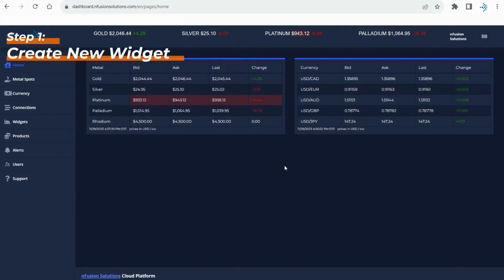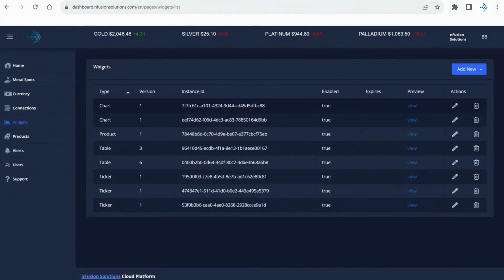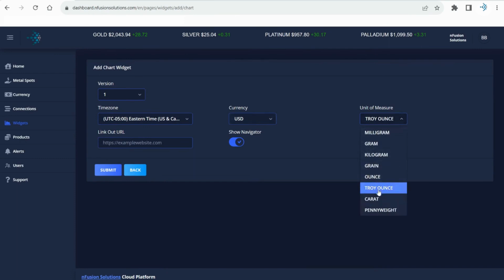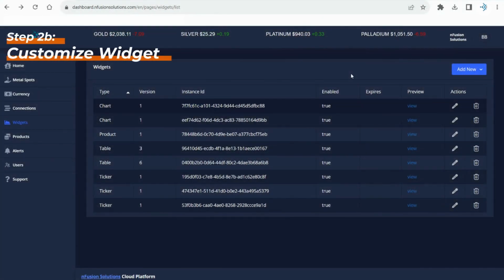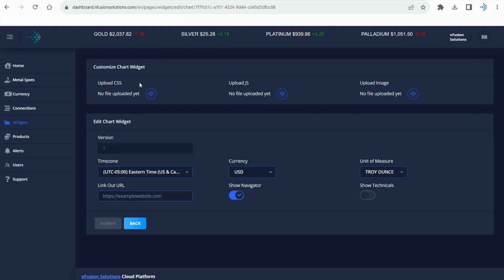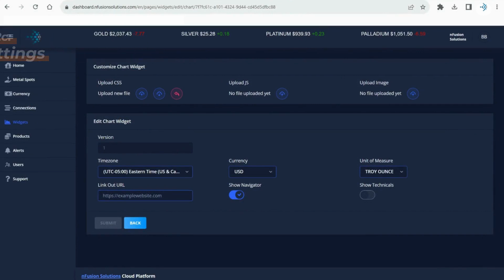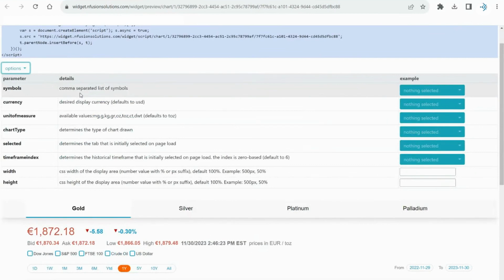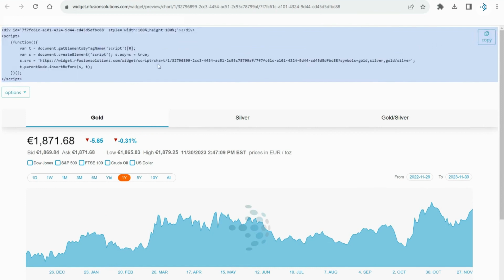How to Create & Edit your nFusion Widgets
Welcome to our tutorial on how to create and edit your nFusion Widgets! In this video, we'll guide you through the process of creating a new widget, configuring the settings, editing the settings, and how to edit the widget through the widget preview page!

Whether you're a first-time user or need a quick refresher, we've got you covered. Our step-by-step instructions and clear visuals will make maintaining your nFusion Widgets a breeze!

In this video, you can expect:
🔵 A brief introduction about how to access create and configure a chart widget
🔵 How to upload a custom CSS file containing custom styling.
🔵 How to dynamically configure the widget script using the options menu in the widget's preview page.

Links:
Looking for the links to our detailed tutorials on adding custom styling and utilizing the options menu within the widget's preview page for configuring your widget? We're excited to let you know that we have more videos in the works, which will dive deeper into the advanced features of the nFusion Product Suite. Please be patient while our production team is hard at work creating this valuable content. Once it's ready, we'll add a link to it right here in this description, so you can easily access it and continue your nFusion journey.

0:00 Intro
0:15 Step 1: Create a new widget
1:13 Step 2: Configure the widget settings
2:40 Step 2b: Customize Widget
4:14 Step 2c: Edit widget settings
5:06 Dynamic widget script configuration
6:05 Outro & more